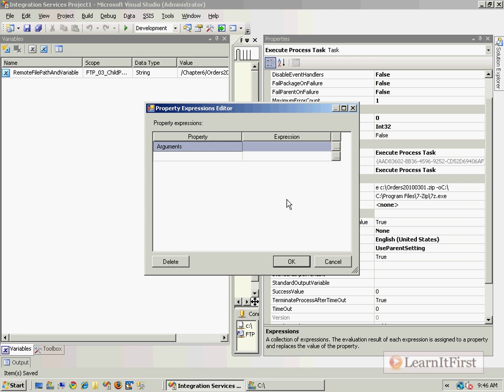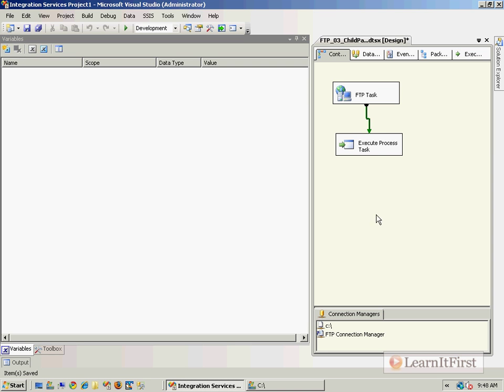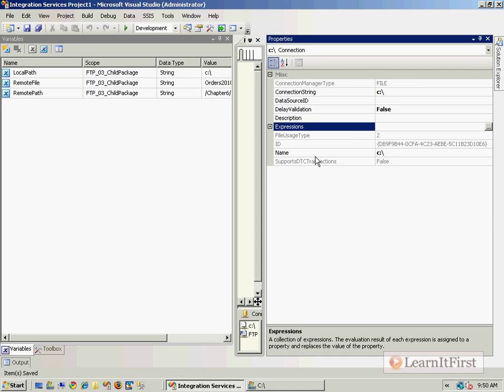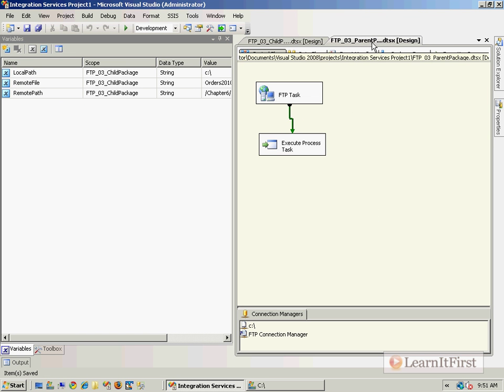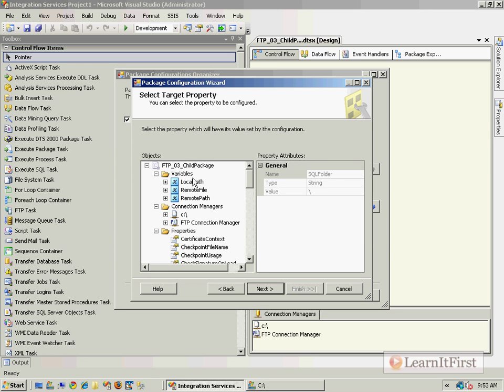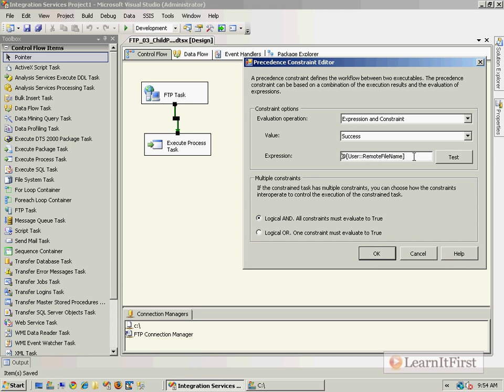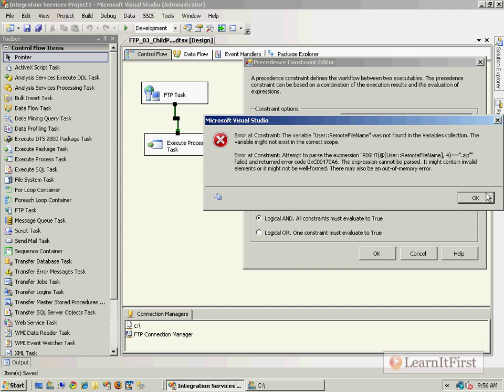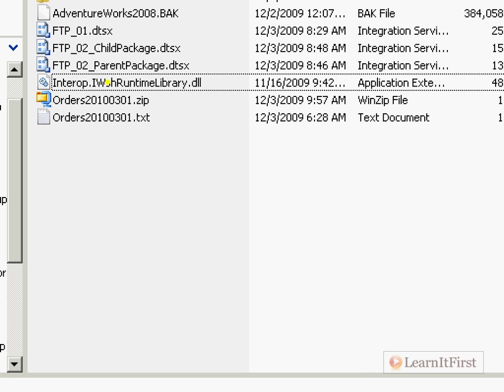MSBI - SSIS - Export Text File And Upload To FTP - Part-168